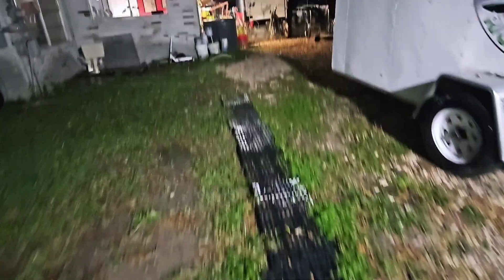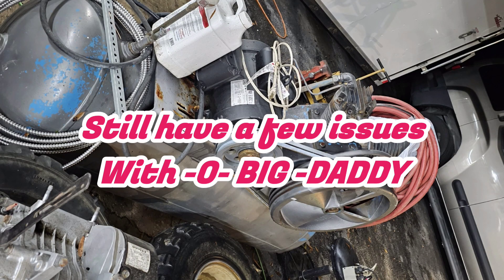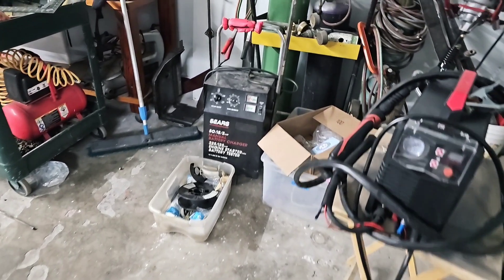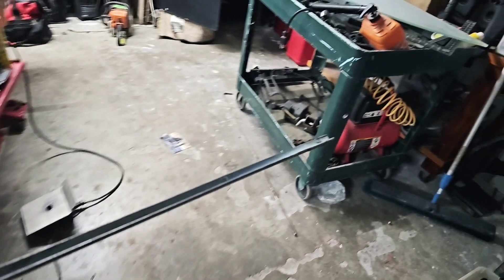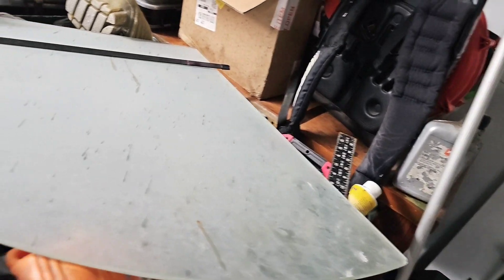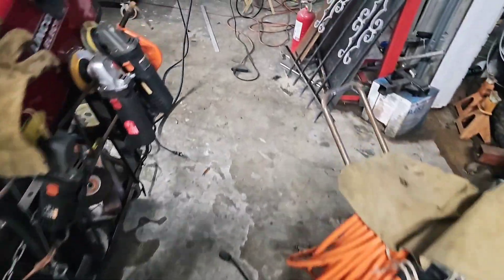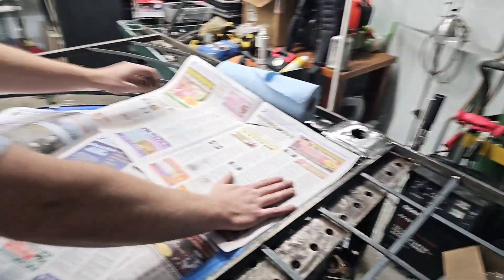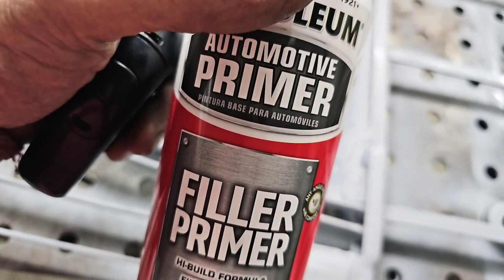How to make a 4 hour DIY project 4 days long. With style...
Edited by Two Thumbs
Produced by Two Thumbs and a phone.
Costume Design by Blue tag day Salvation Army
Craft Services Kelloggs Their Great
Cast: Token Hippie played by Jerad Armstrong
Narration: NOT MORGAN FREEMAN